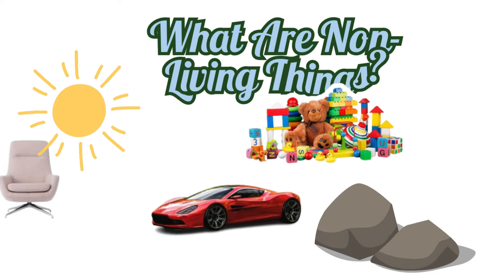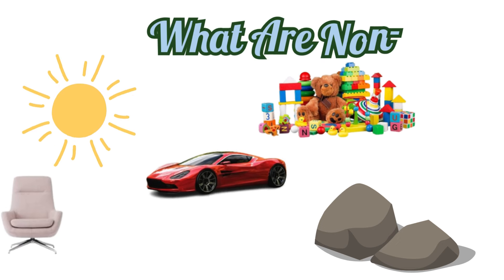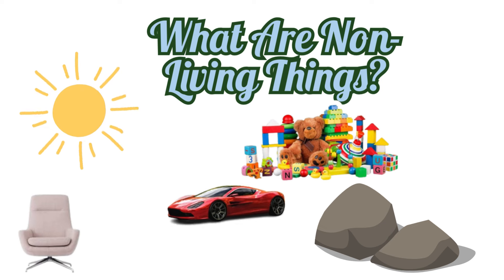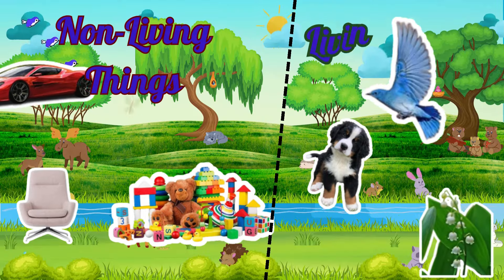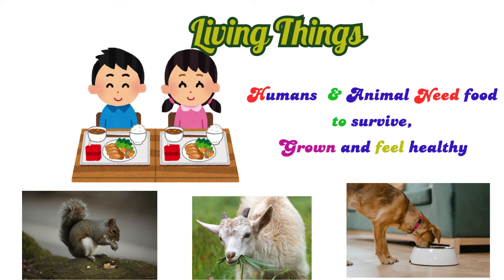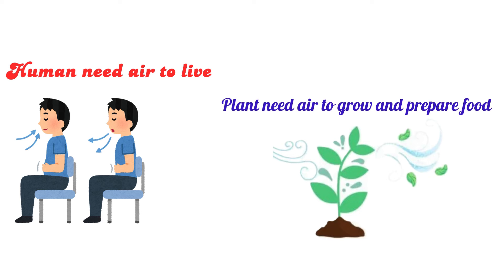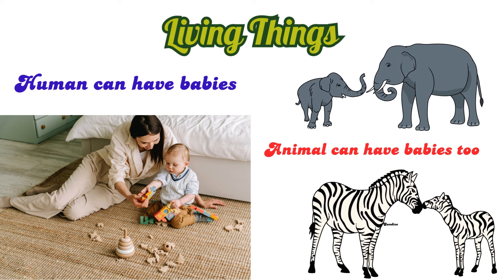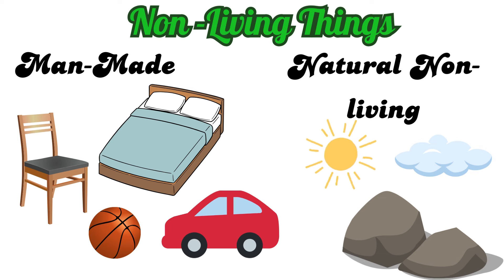Living & Non Living Things | What Are Non Living Things? GD Academy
Hello, little explorers! Today, we’re going to learn about the amazing world around us living and non living.

Blending Vowels with Consonant Episode 1 | Consonant and Vowel | Short sound vowels |
Learning the days of the week and 12 Months of the Year - Weather - Seasons - Days - Educational Videos
CVC Words | Short 'e' Sound | Short Vowel Letter e | ESL by OCT Grishma dhawan I Phonic sounds